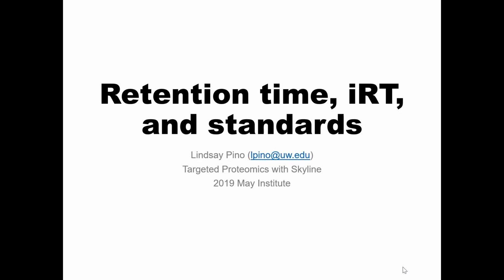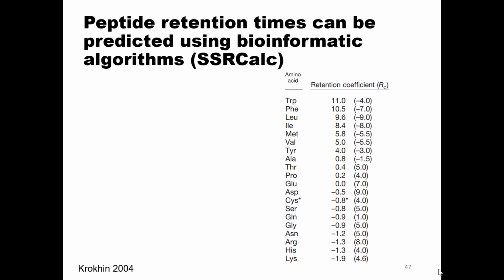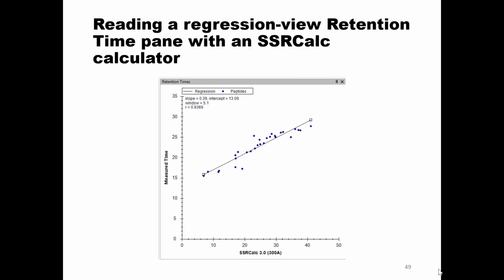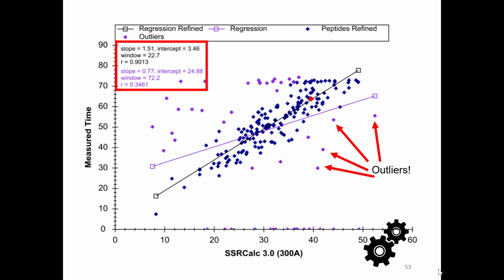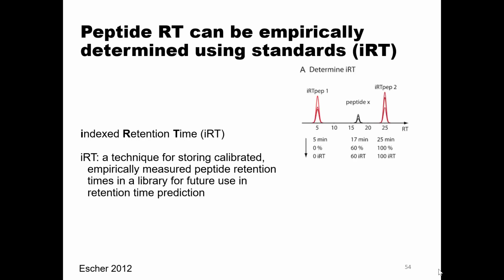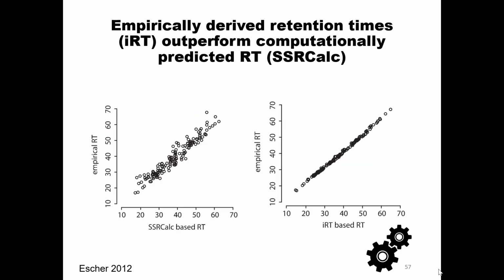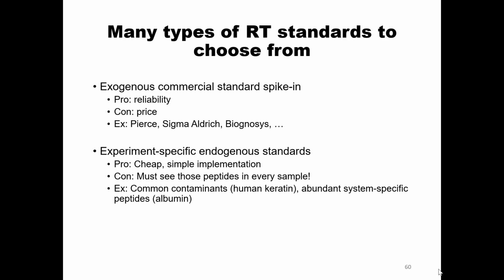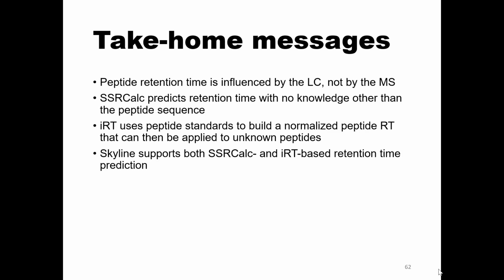NEU19 P1 Day 1 pm 03 30 Pino Intro to iRT